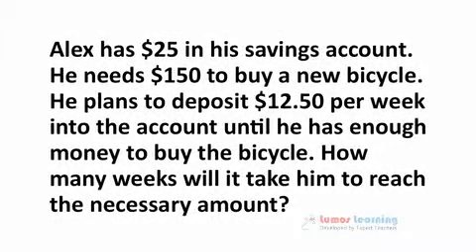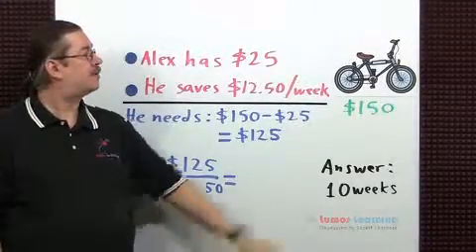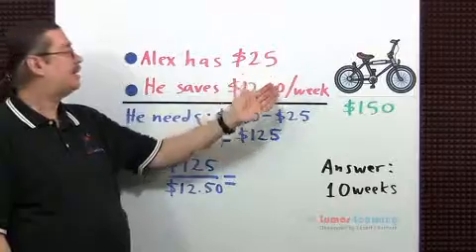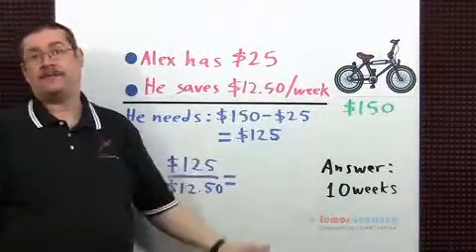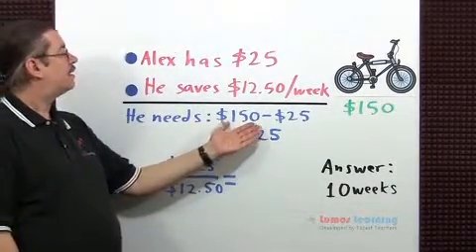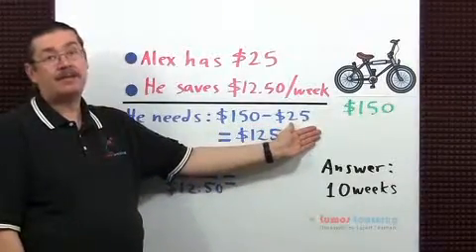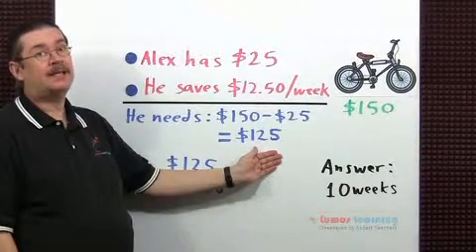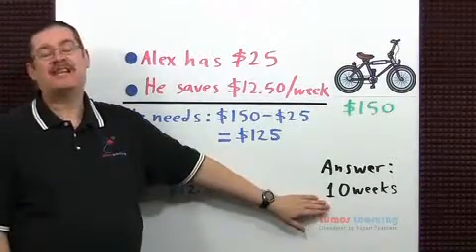7.EE.4- Understanding Modeling Using Equations(Grade 7 Math )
In this video, seventh grade students learn about Modeling Using Equations

7.EE.4-Standard description : Use variables to represent quantities in a real-world or mathematical problem, and construct simple equations and inequalities to solve problems by reasoning about the quantities.